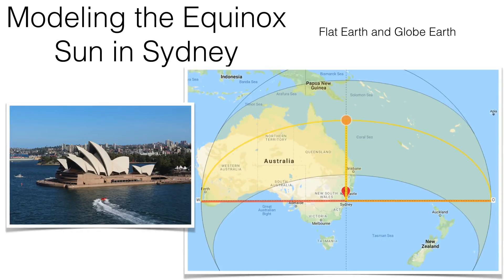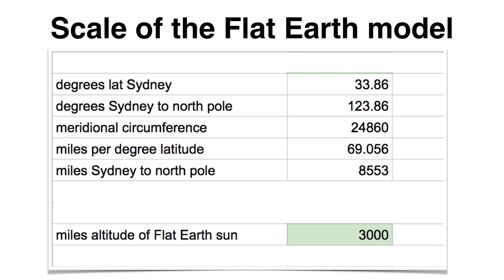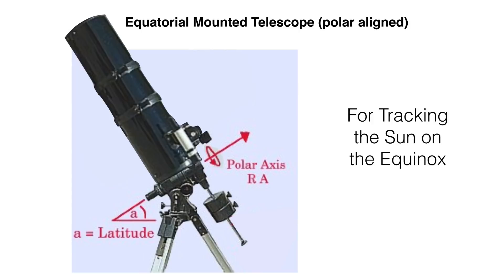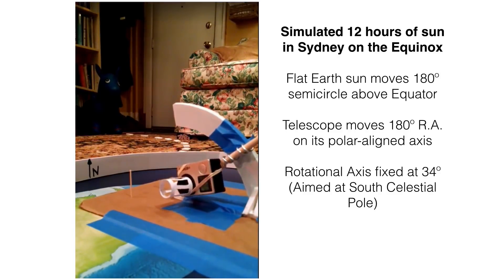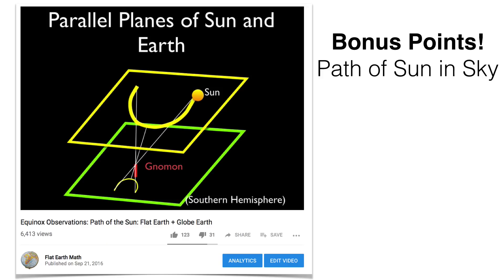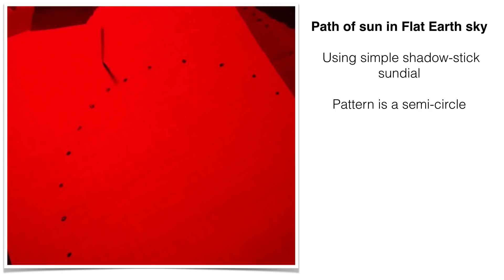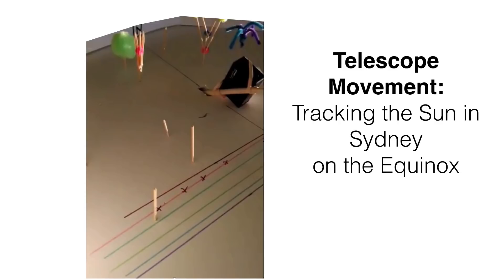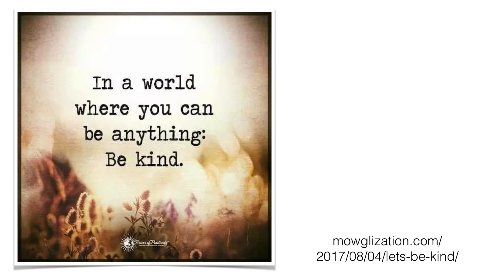Modeling the Equinox Sun in Sydney: Flat Earth + Globe Earth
This is an entry to Wolfie6020's September 2018 Equinox challenge.